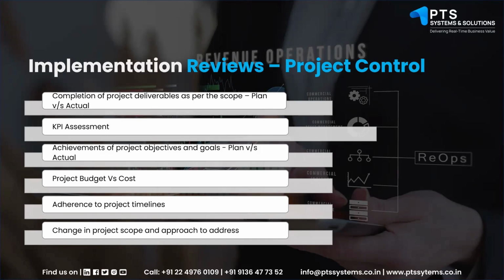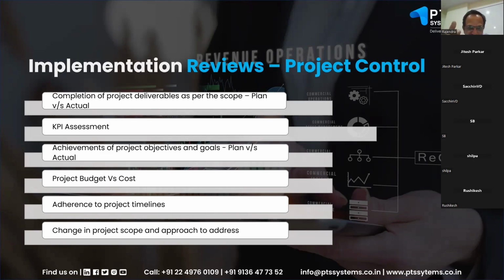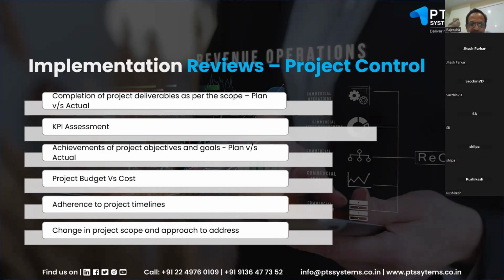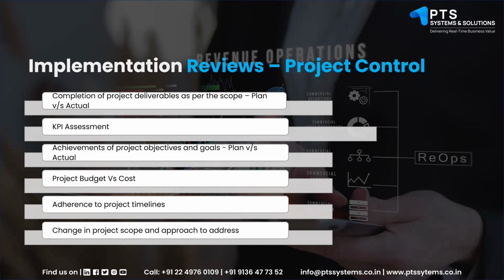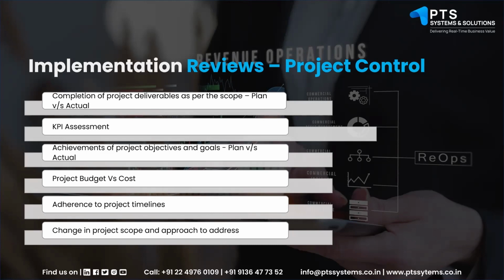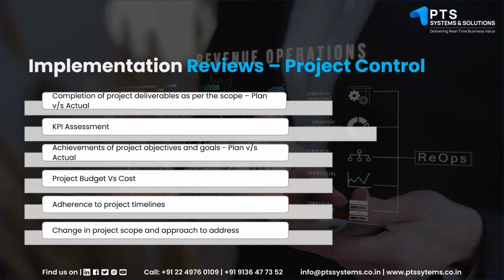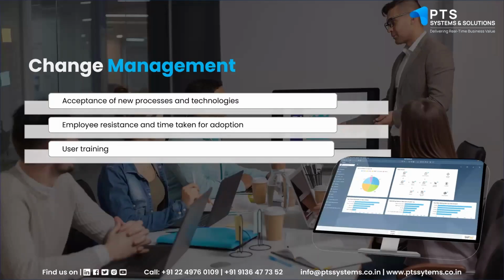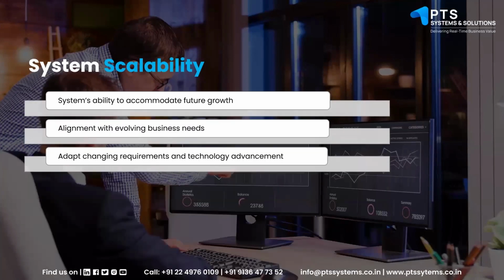How to Bring Efficiency into Your SAP Implementation | Live Webinar | PTS Systems & Solutions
Missed our live webinar on 'How to Bring Efficiency into Your Current SAP Implementation'? No worries! Catch the recording now and dive into the insightful session led by our expert speakers, Rajendra Borkar and Sachin Dhane. Learn valuable tips on measuring and bringing efficiency into your SAP System.

If you couldn't make it to the live session or want to revisit the content, this recording is your gateway to enhancing your SAP implementation strategy.

Your SAP journey just got a whole lot more informed and efficient! 💻🚀